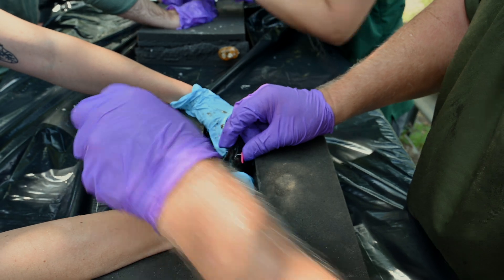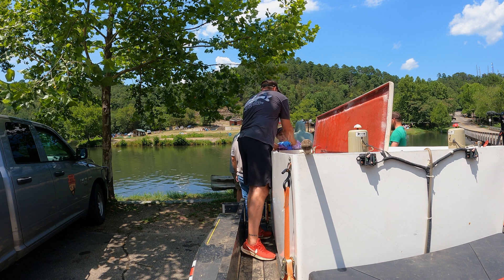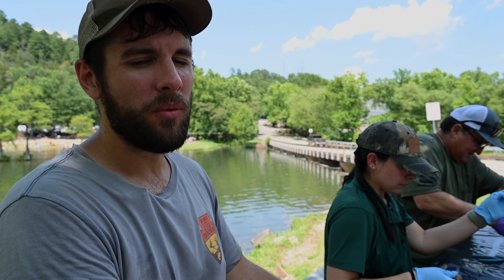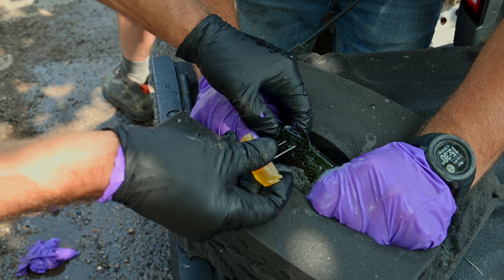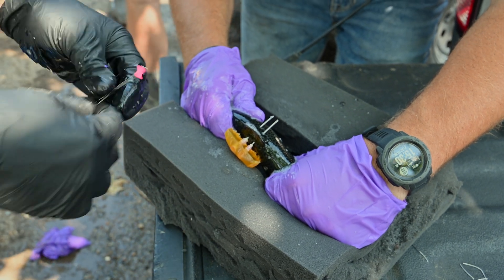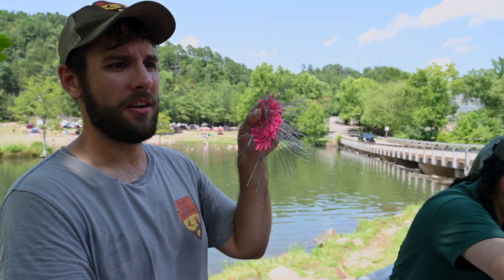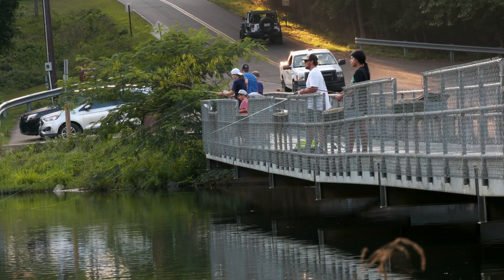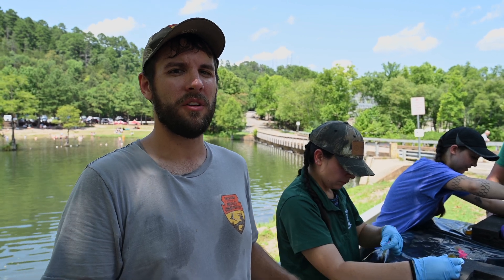Trout Tagging on the Lower Mountain Fork River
Follow along with ODWC Fisheries crews as they tag rainbow trout with Floy tags. When anglers catch a tagged fish, they are encouraged to report when and where the fish was caught. This information will help fisheries biologist know how far trout are traveling within the trout fishery and will possibly assist in future stocking decisions and efforts.